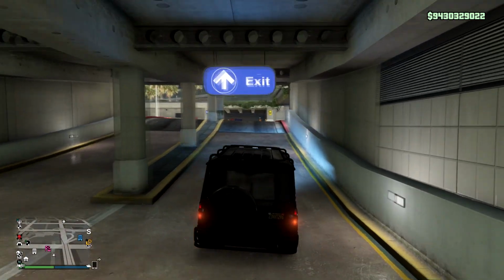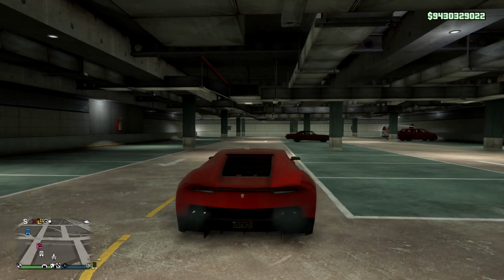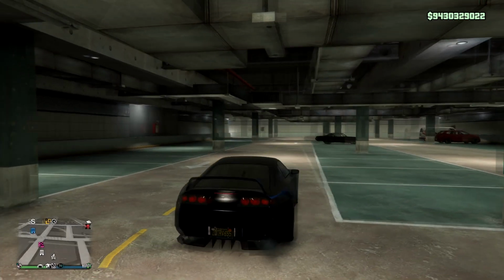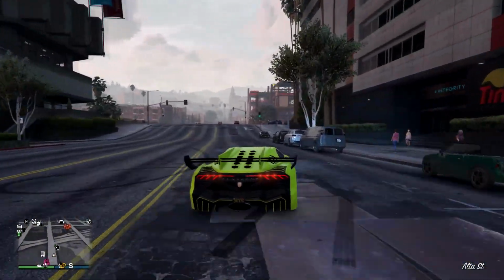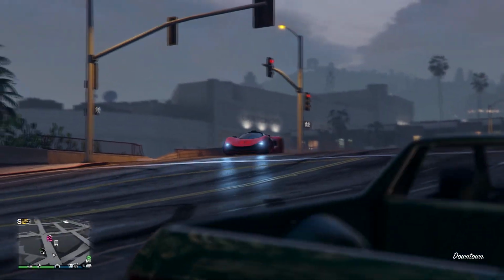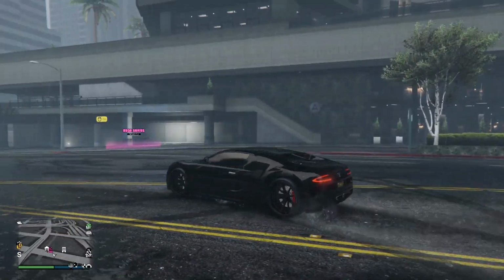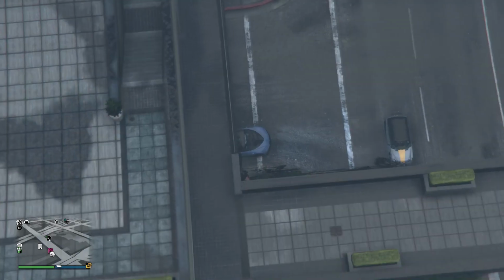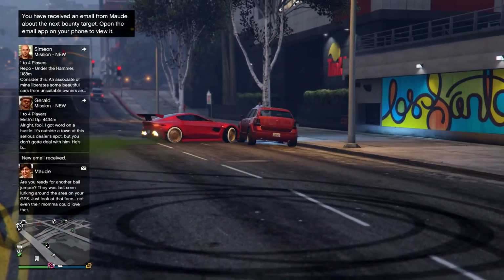$40,000,000 GARAGE TOUR! MY TOP 20 CARS IN GTA 5 ONLINE!!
GTA 5 Online solo money glitch you can make millions in just a few minutes!! Try this glitch before it gets patched!! Don't waste your time on fake glitches this one is worth your time

I Upload Lots of GTA Content and Awesome Glitches to Help you in the Game!!

Every Once in a While a Live Stream and do Giveaways to Give back to my Amazing Community!!